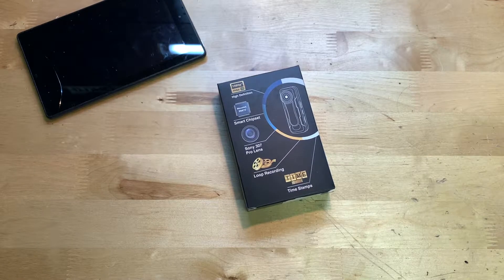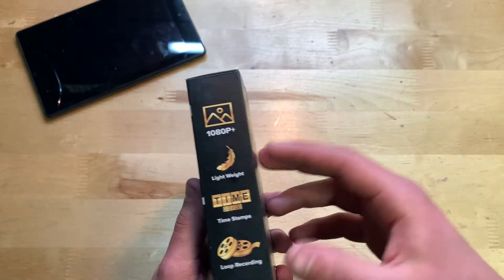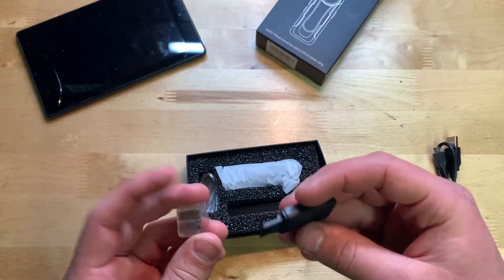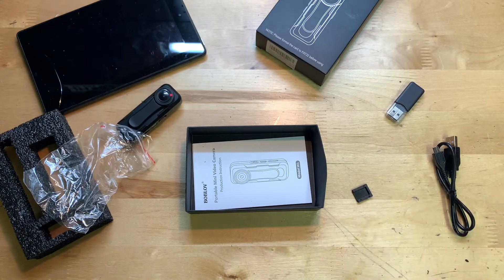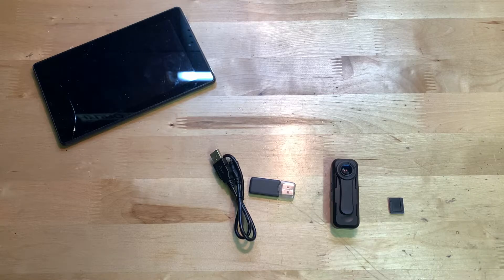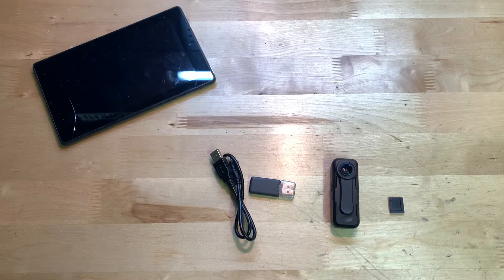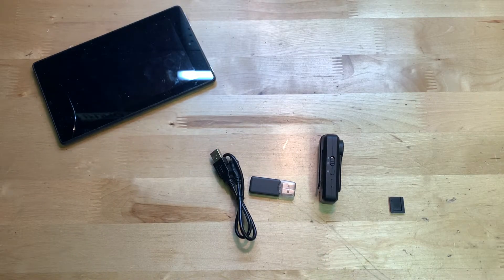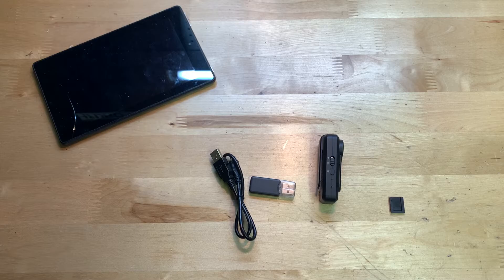Record Whats Going On Around You! Police Body Cam Boblov W1 With Sony Sensor!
In this video, I'm unboxing and reviewing the BOBLOV W1 Small Body Camera, True 1080P High Res Video Sensor, Easy to Set up With Time Stamp On/Off Optional, Lightweight for Hiking, Bicycle, Lecture, Self-Protection, Outdoor, Etc!